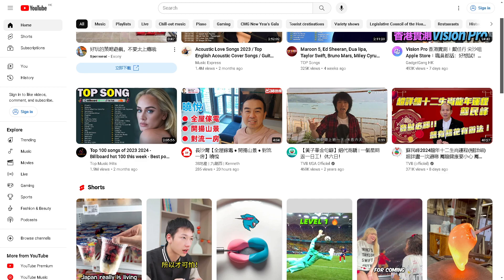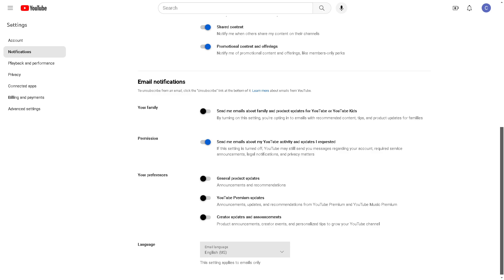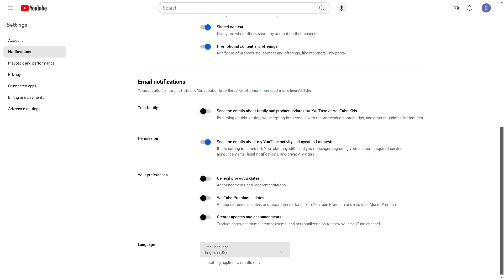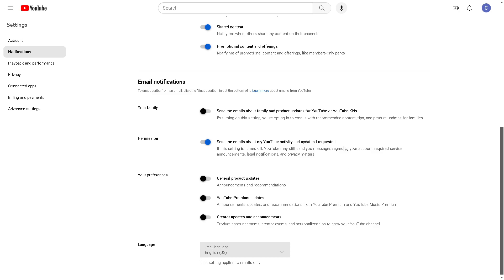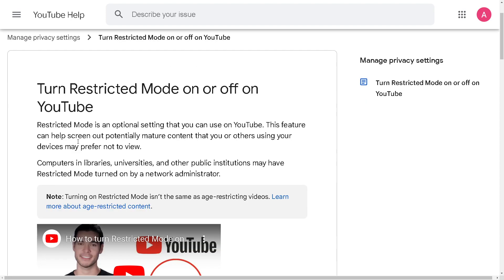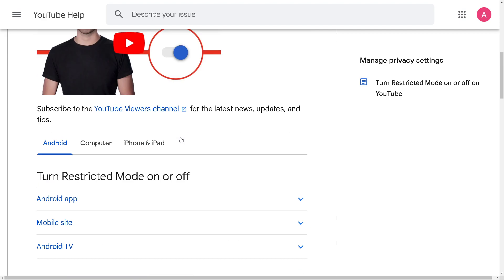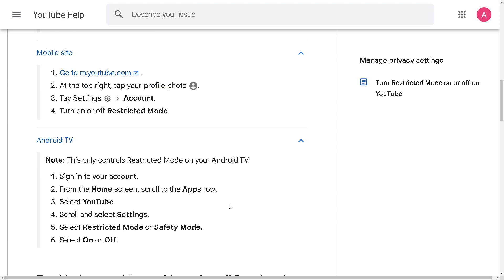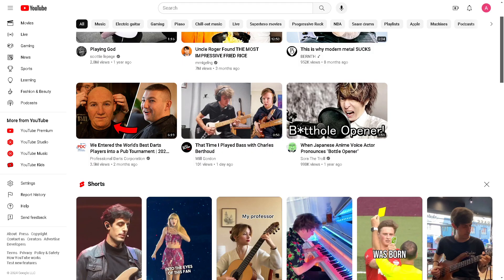How to Turn off Restricted Mode on Youtube (Parental Controls 2024)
If you don't know how to turn of the restricted mode on Youtube on your PC, please check out my video, because in this video I will show you the best way to do this!